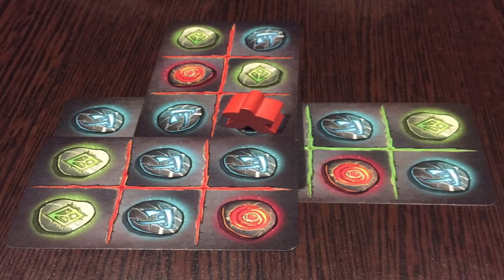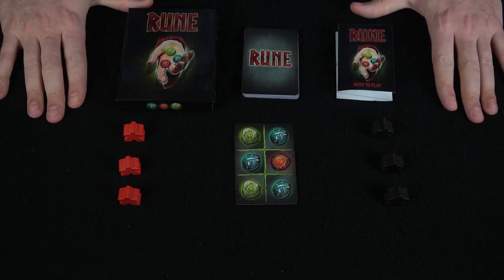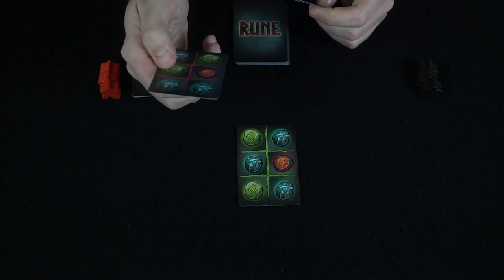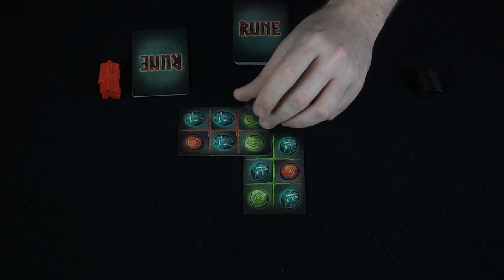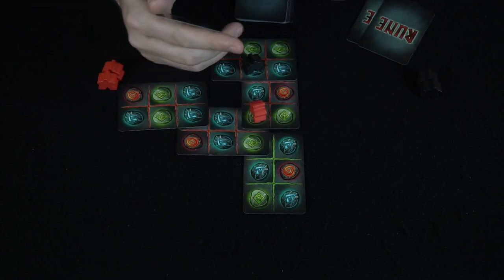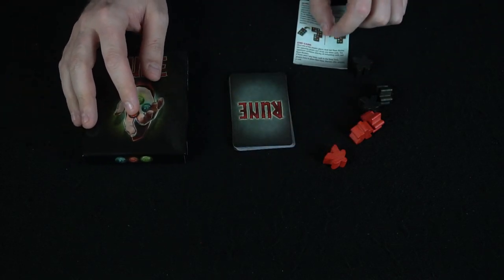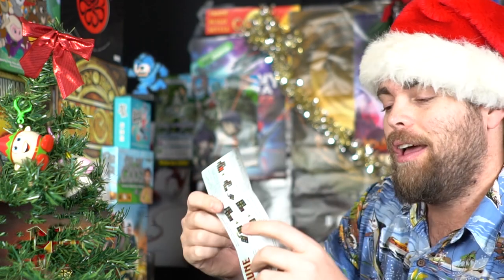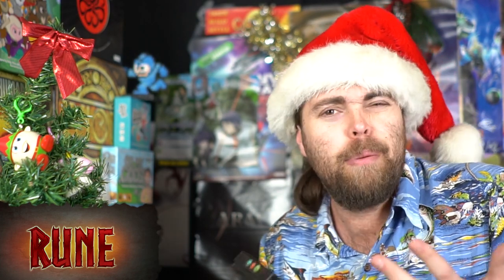Rune - Micro Card Game Review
Rune Review by Unfiltered Gamer